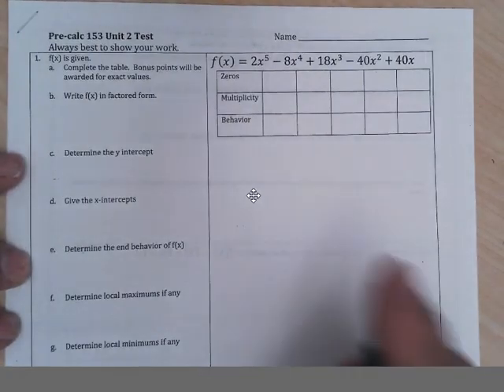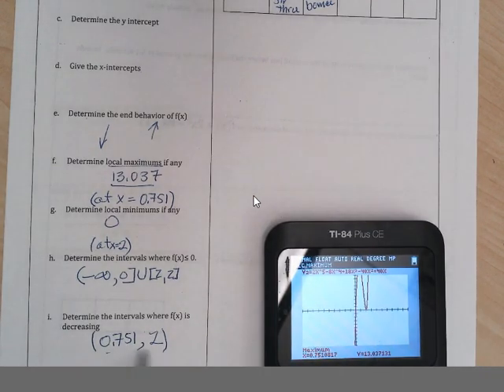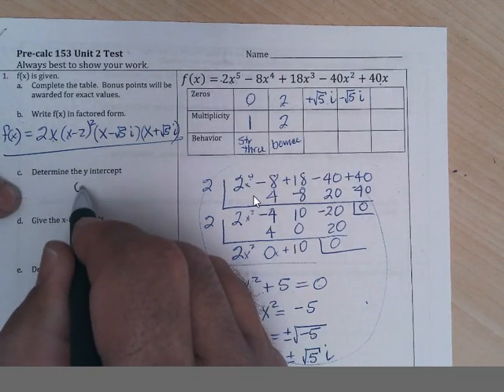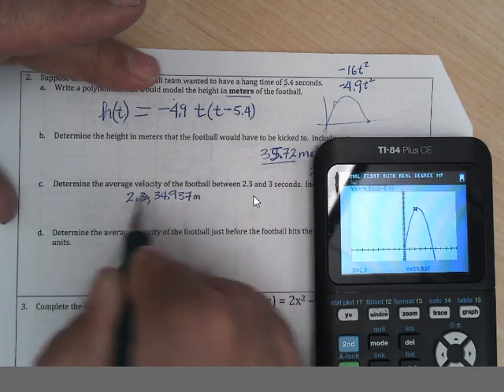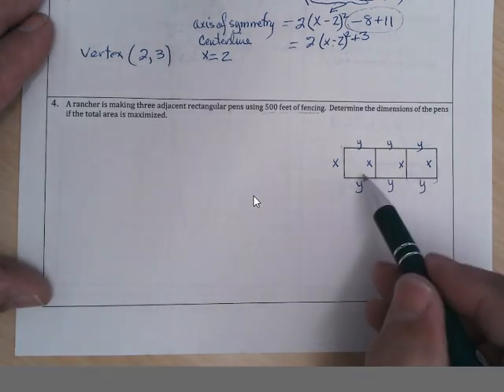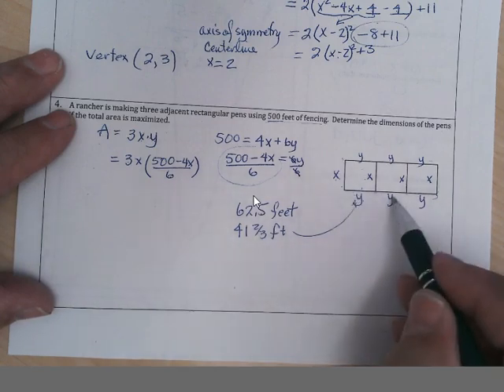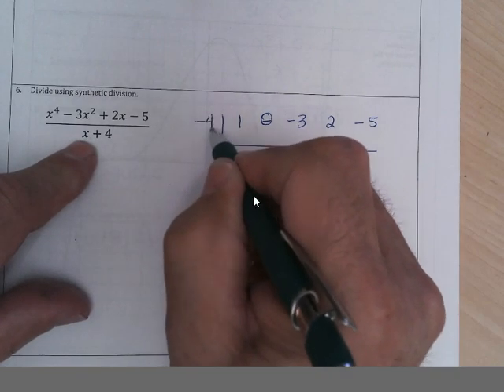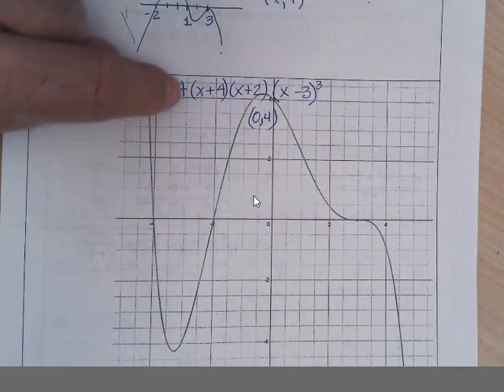153 Unit 2 Test